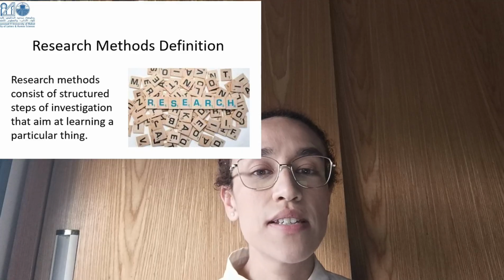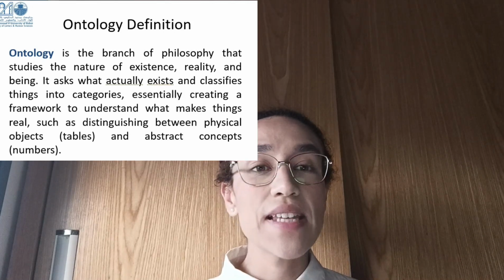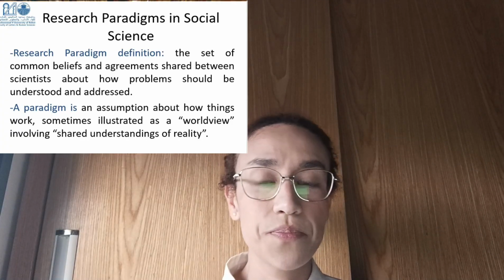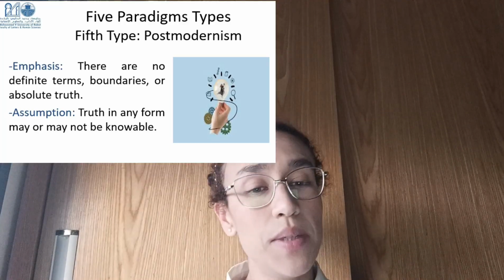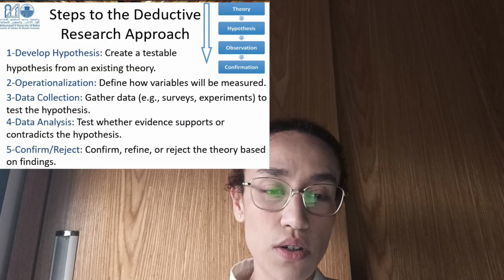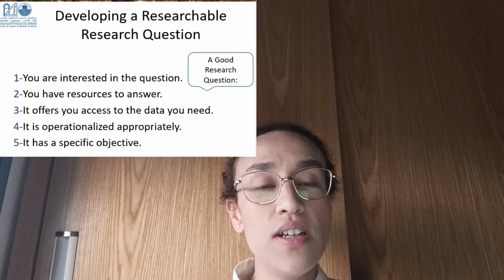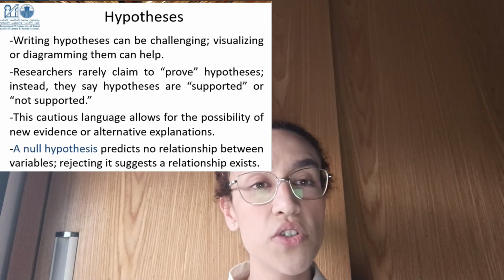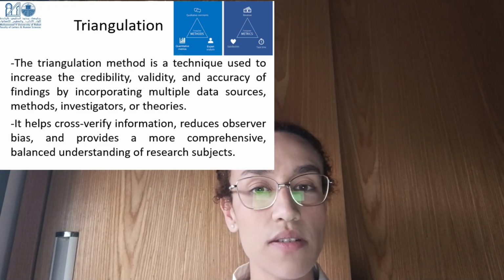Intro to Research Methods and Development of RQ_S4_RM